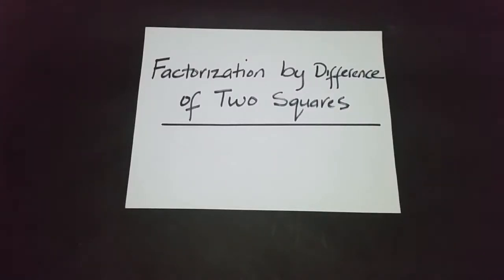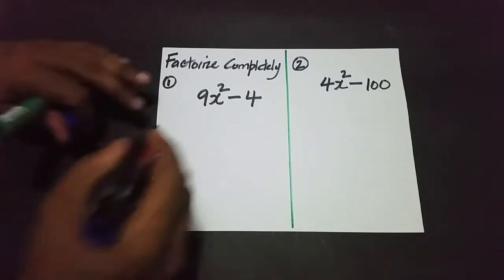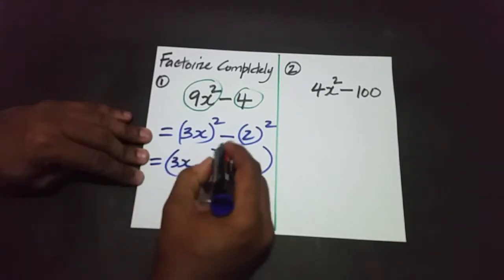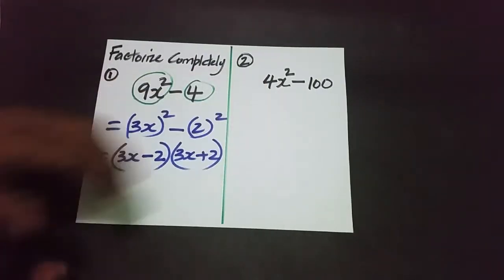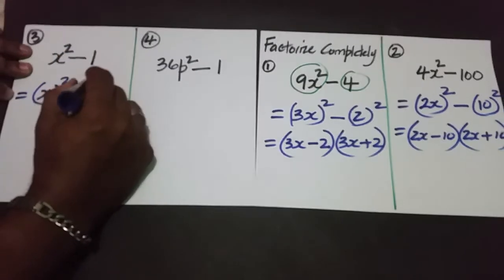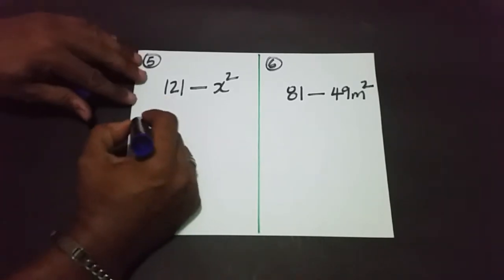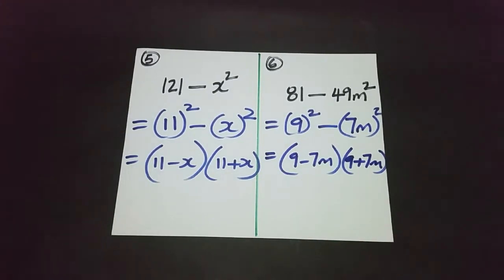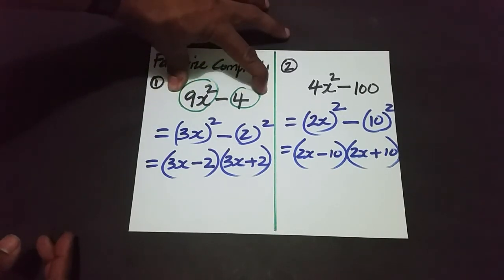Factorization by Difference of Two Squares